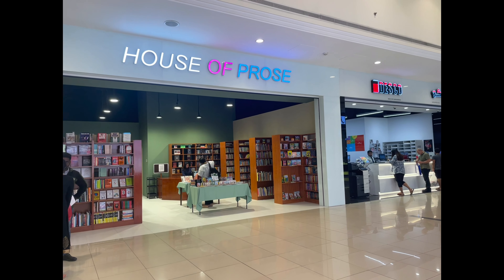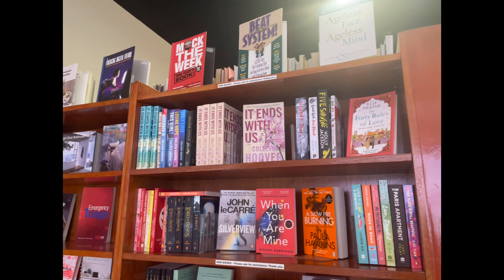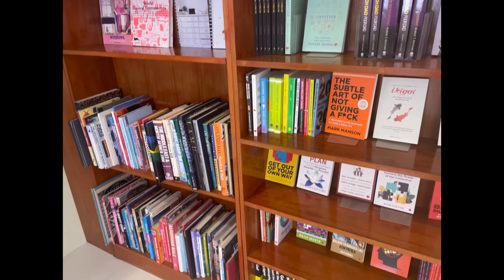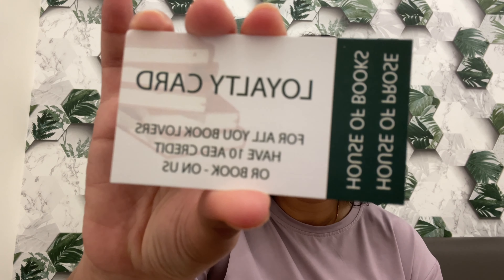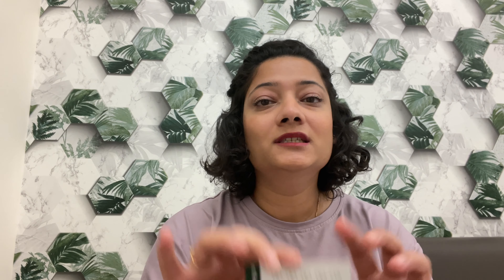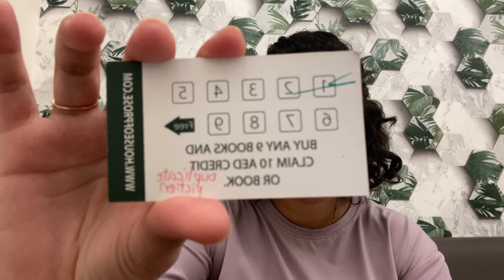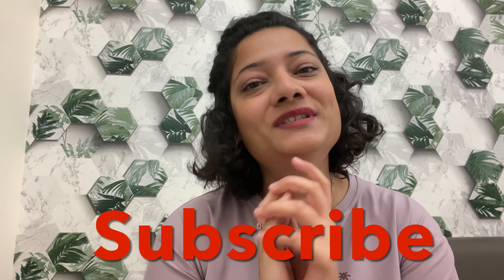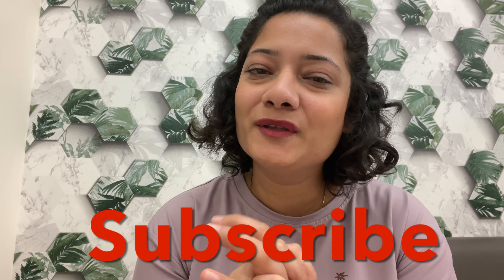Secondhand Book Store In Dubai I 50% off on all books